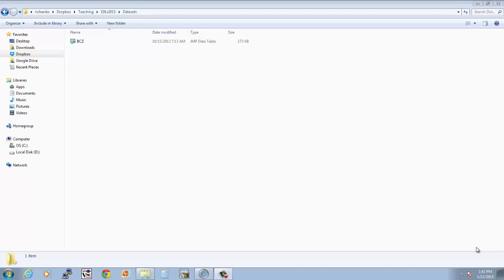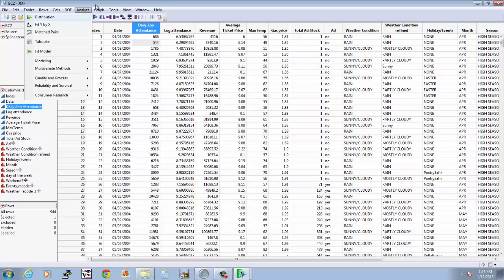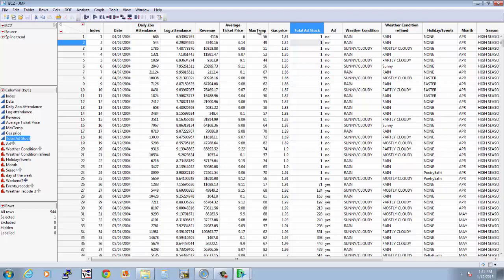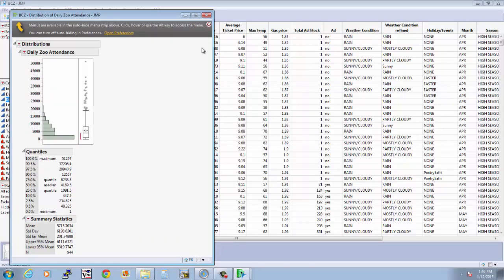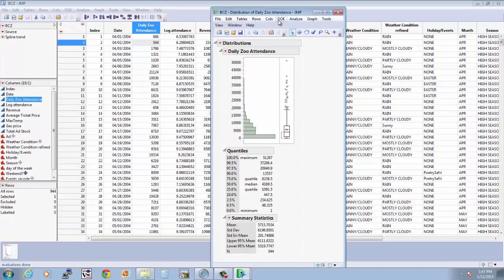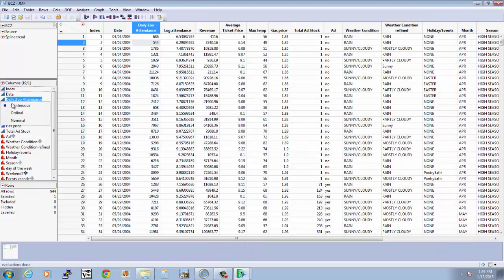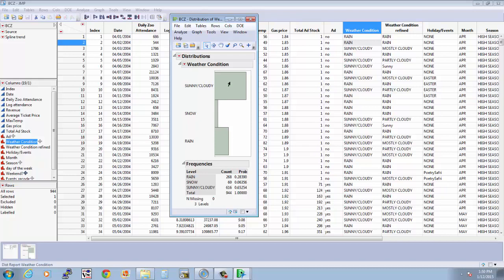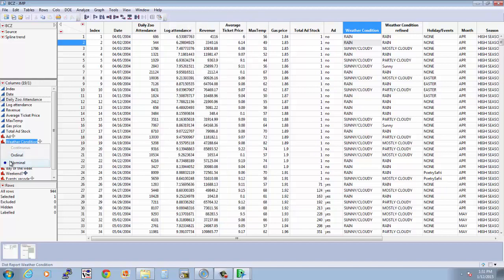opening files and summarizing data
A first look at JMP. Summarizing different types of data with numerical and graphical summaries